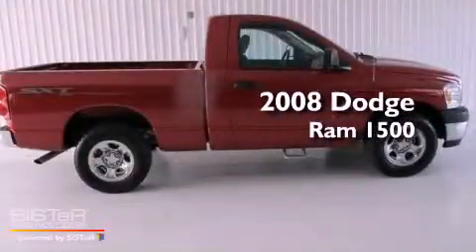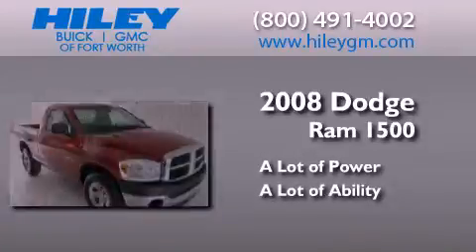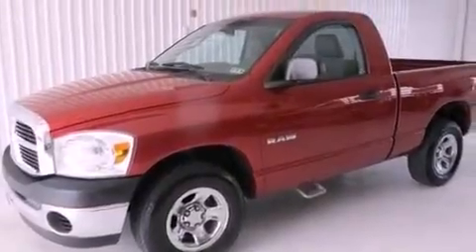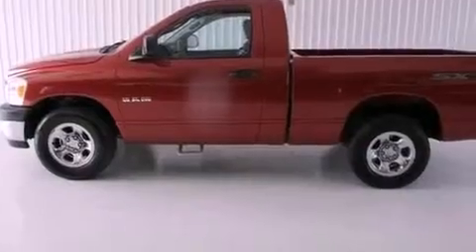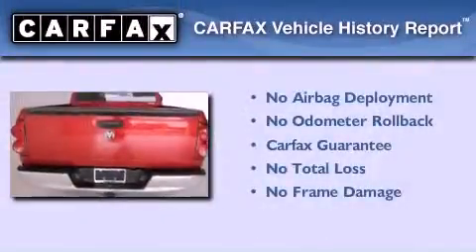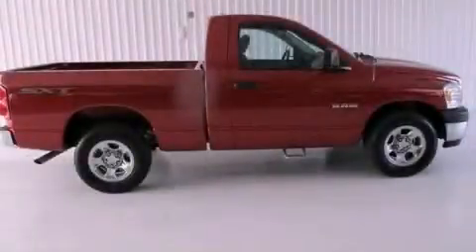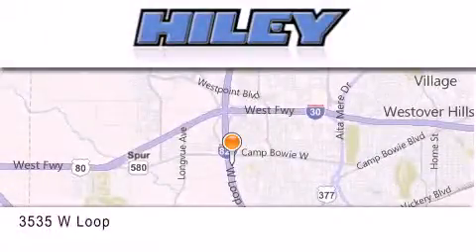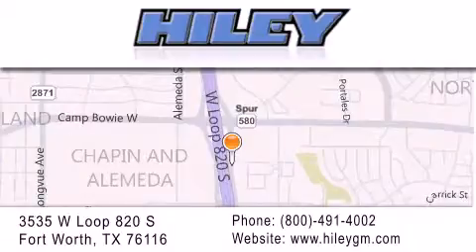2008 Dodge Ram 1500 Fort Worth TX 76116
Year : 2008
 Make : Dodge
 Model : Ram 1500
 Engine : Gas V6 3.7L/226

 Exterior : Red
 Miles : 58,784

 Stock : G2918A

 3535 W Loop 820 S